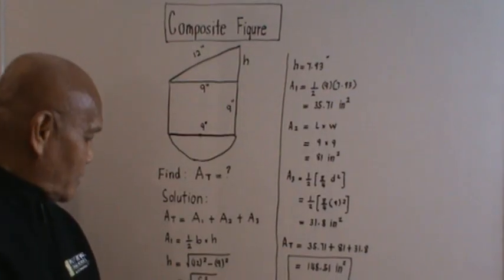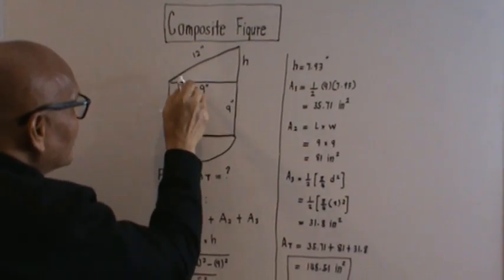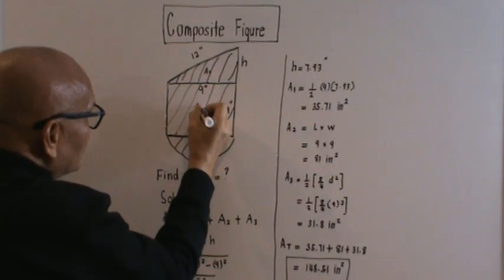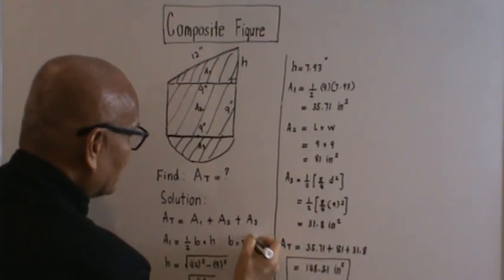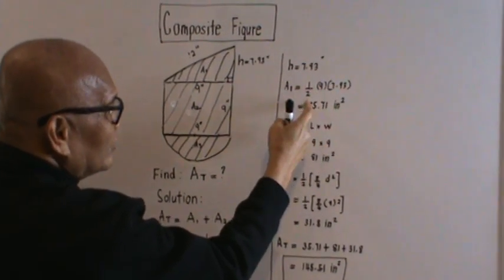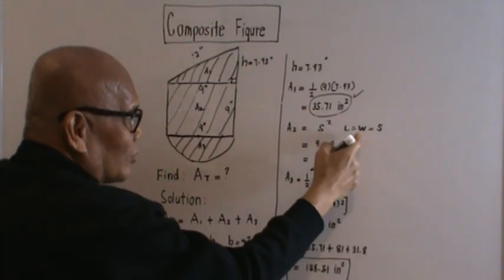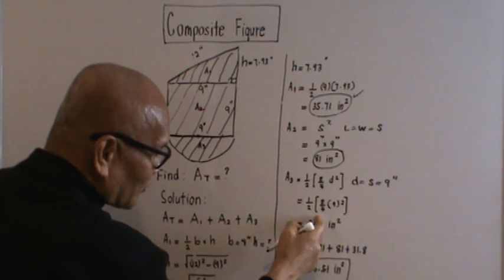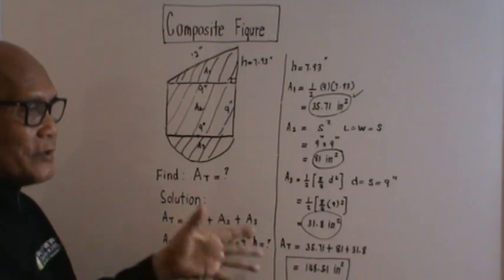Composite Figure Area Calculations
It showed an example problem showing how to compute total area of a
composite figure.